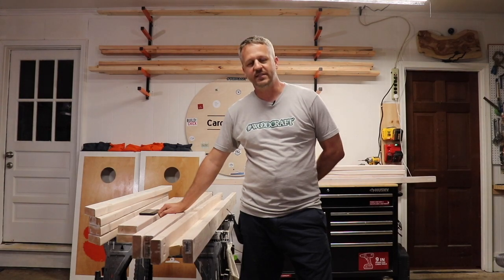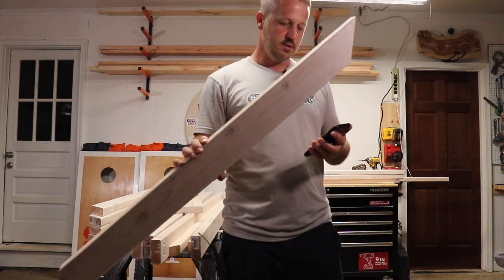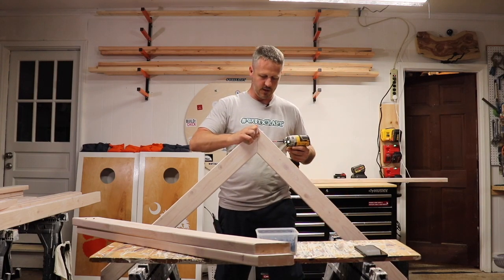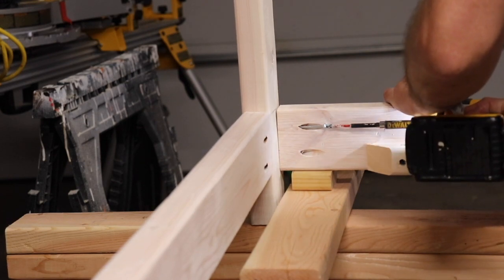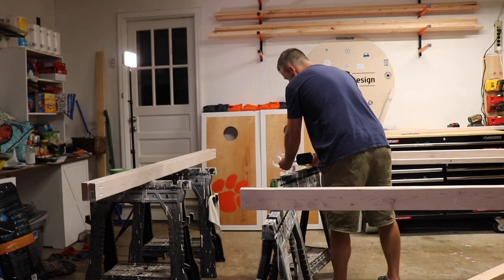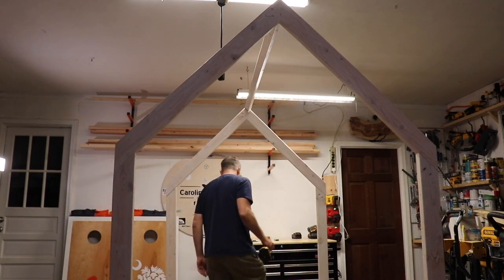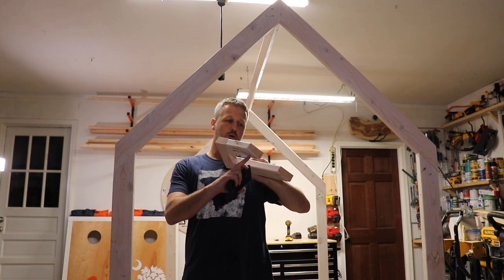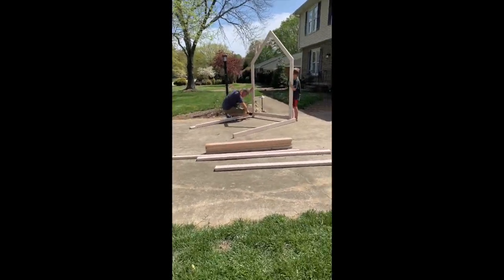How to set up a house bed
The intend of this video is to give an over-view of the set of process of the bed from my Etsy account. The bed is made from a wooden frame and pocket screw holes to help with the install. The bed is perfect for any age and can be adjusted to match your individual needs with paint or staining. I used kreg tools to make the pocket screw holes and a dewalt drill. Camera to film is Canon Ti7 with a MOVO sound kite.

Tools used:
Dewalt planer
Dewalt Drill
Dewalt Hand planer
Dewalt Biscuit Joiner
Milwaukee drills
Dewalt Bandsaw
Kreg tools
Kreg tools

Wish list items:
Festool 574447 XL DF 700 Domino Joiner Set
Festool 574432 Domino Joiner DF 500 Q Set